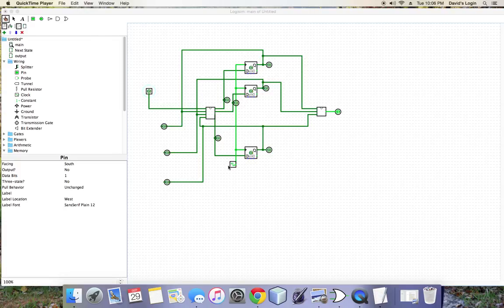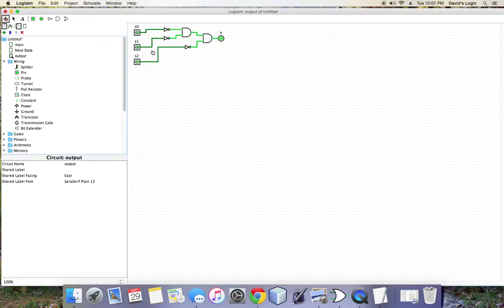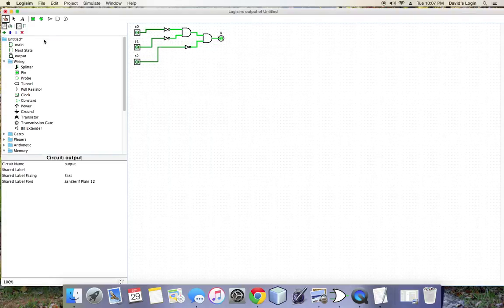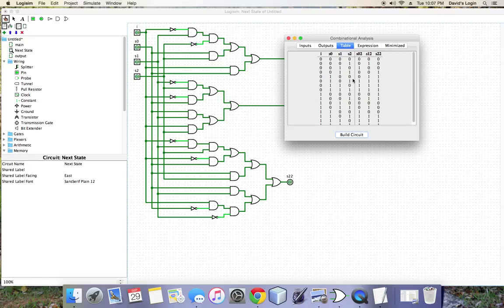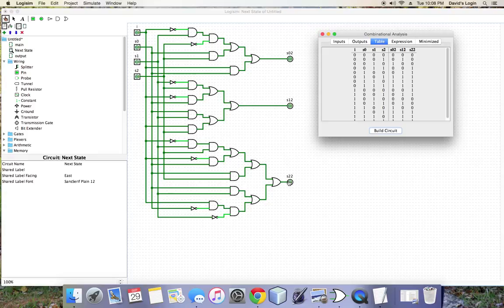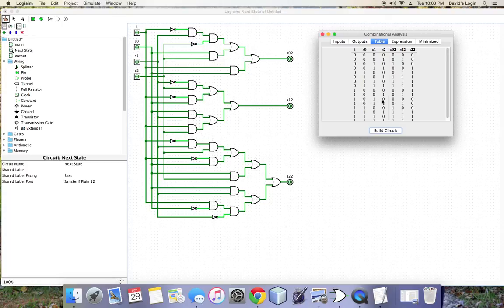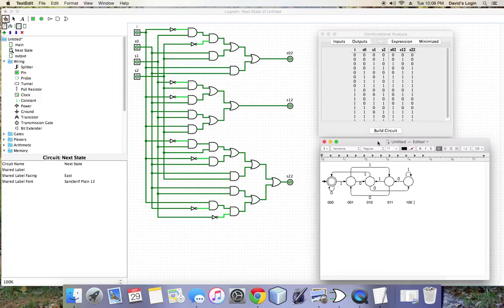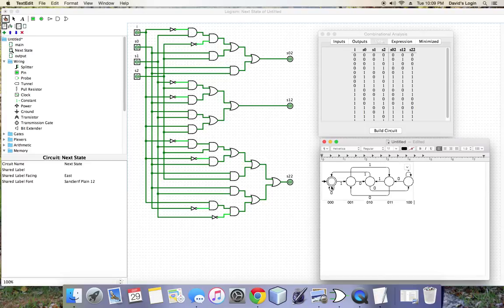FSM TUTORIAL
Logisim Finite State Machine divisible by 5